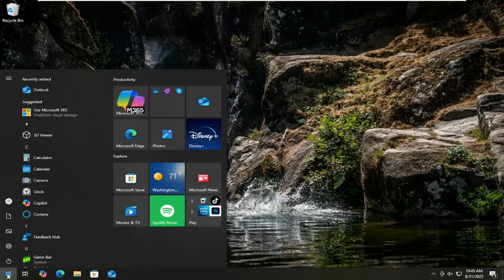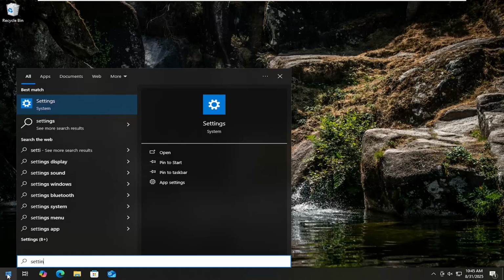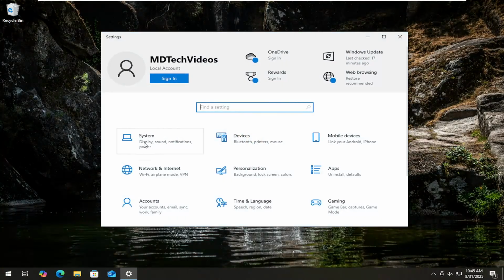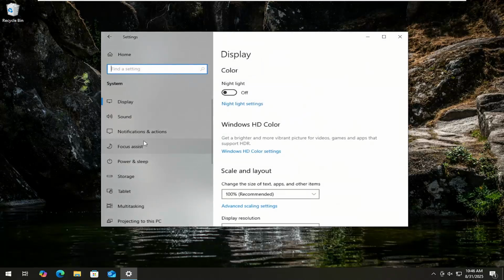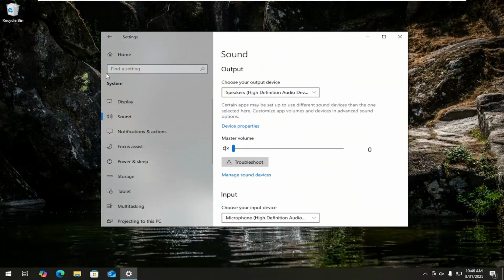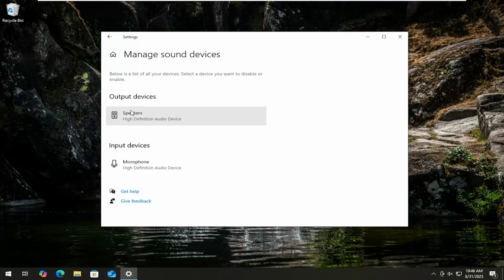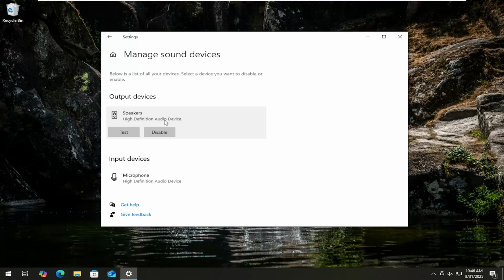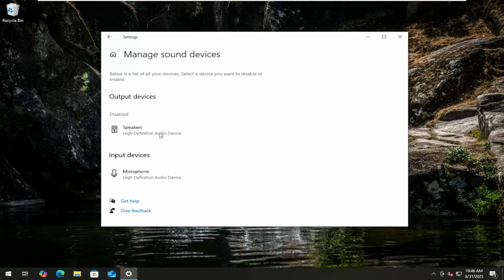How to Disable Sound Output Devices in Windows 10 [Tutorial]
Disabling sound output devices in Windows 10 can help manage audio settings when multiple devices are connected, such as speakers, headphones, or HDMI outputs. This tutorial walks through the process of turning off unused or unwanted sound devices to streamline your audio setup. It is useful for users who want to reduce conflicts, organize playback options, or troubleshoot device-specific sound issues. With this guide, Windows 10 users can easily control which audio devices remain active on their system.

Issues addressed in this tutorial:
Disable sound output device Windows 10
Turn off audio device Windows 10
Manage playback devices Windows 10
Remove unwanted sound device Windows 10
Control audio output Windows 10
Windows 10 disable speakers or headphones
Fix multiple audio device conflict Windows 10
Windows 10 audio settings tutorial
Stop unused sound devices Windows 10
Windows 10 playback device management